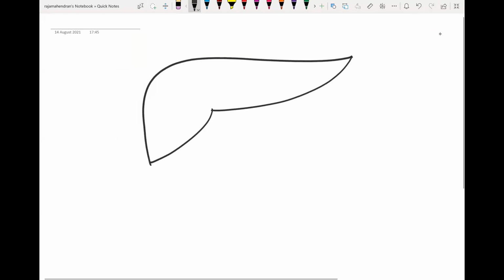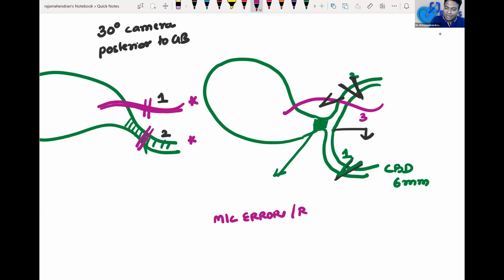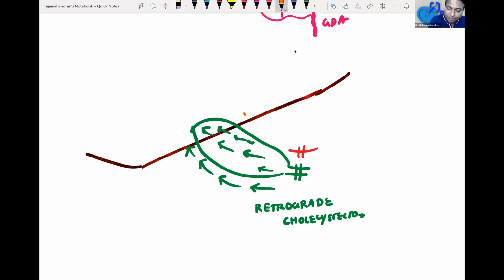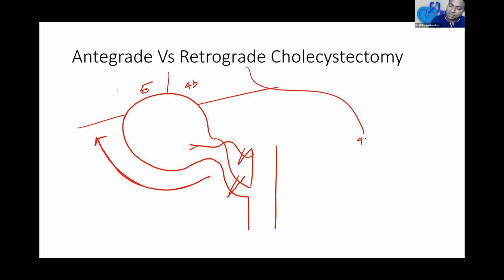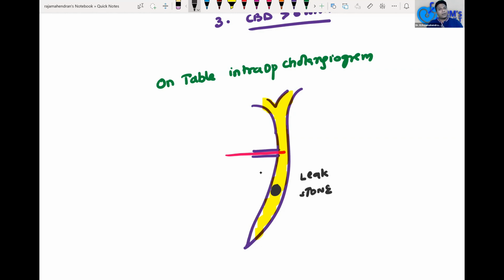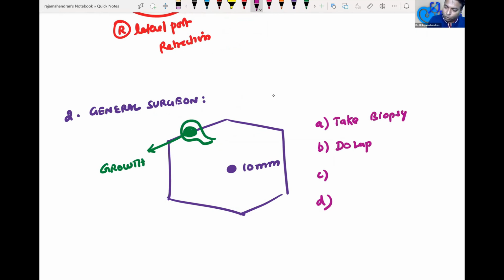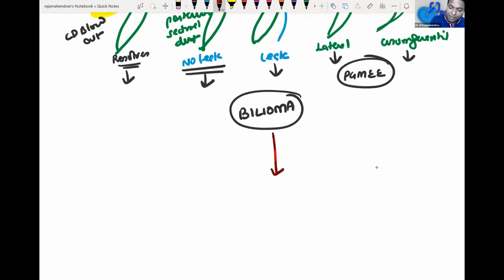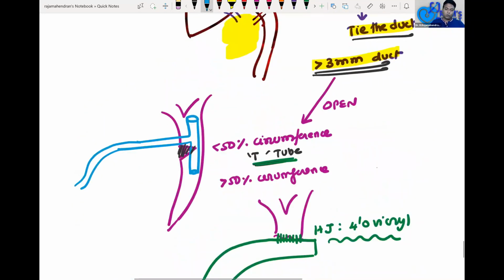Laparoscopic Cholecystectomy- Everything needed for EXAMS and PRACTICE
Dr Rajamahendran's IMA speech on everything about laparoscopic cholecystectomy .. essential for PG aspirants, Final MBBS Students and practising surgeons and Postgraduates